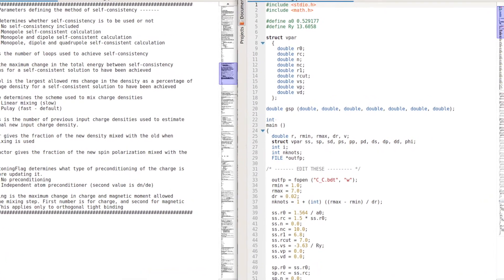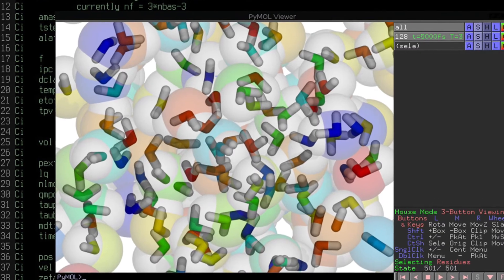Understanding corrosion through computer simulation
Computational simulation can be used to understand how corrosion occurs and to help develop better techniques to manage it. It paves the way for the design of more corrosion-resistant and cost-effective materials.

Find out more about Professor Andrew Horsfield’s research
imperial.ac.uk/people/a.horsfield

Find out more about our research in Theory and Simulation of Materials
imperial.ac.uk/materials/research/tsm/

Find out more about our courses
imperial.ac.uk/materials/undergraduate
imperial.ac.uk/materials/postgraduate

Find out more about our research
imperial.ac.uk/materials/research/

Department of Materials
Imperial College London, UK
imperial.ac.uk/materials